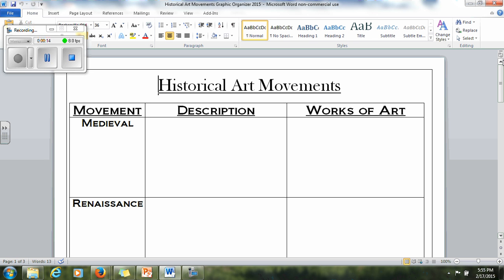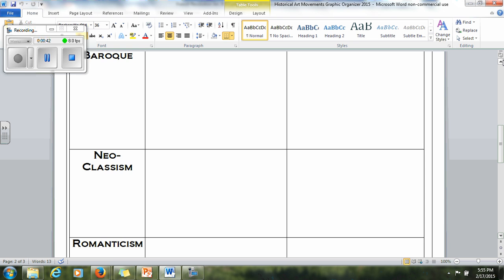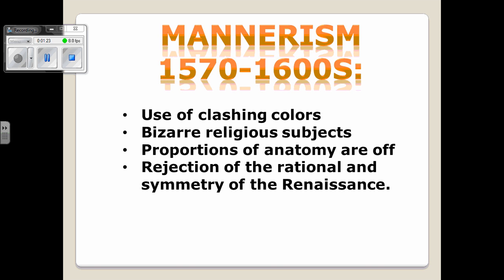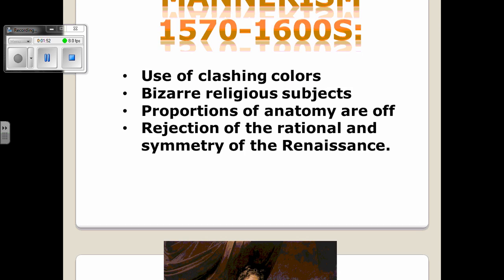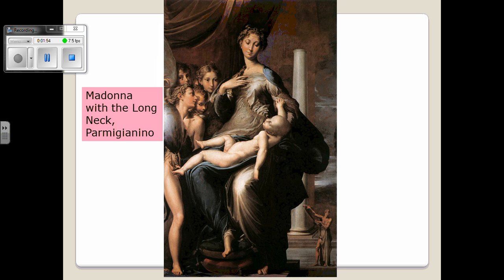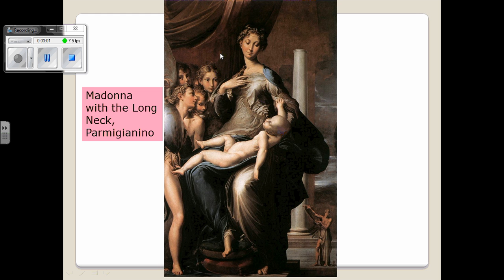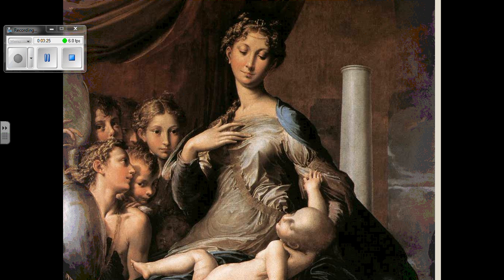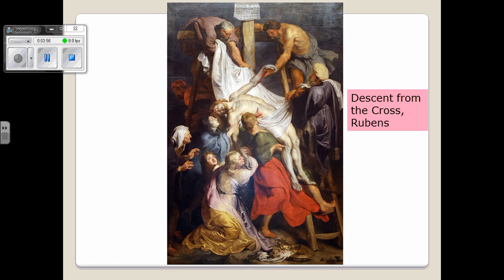Mannerism 2015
Mannerism is a period of European art that emerged from the later years of the Italian High Renaissance around 1520. It lasted until about 1580 in Italy, when the Baroque style began to replace it, but Northern Mannerism continued into the early 17th century.